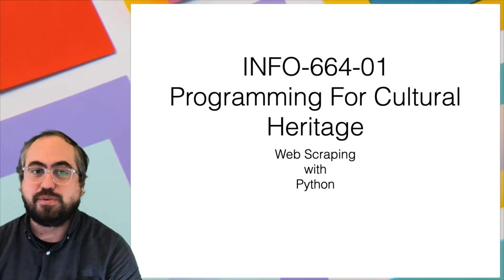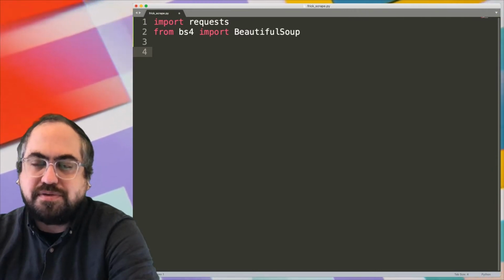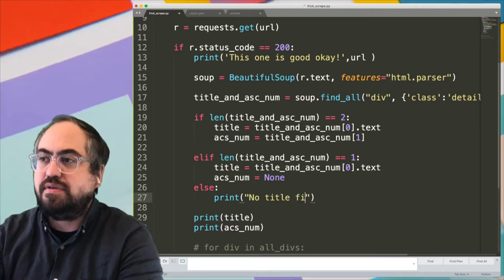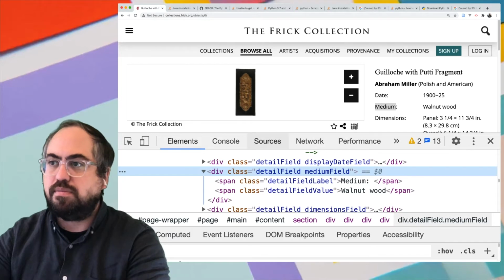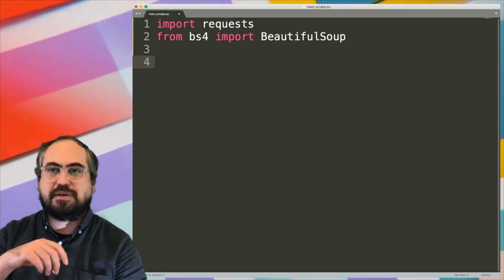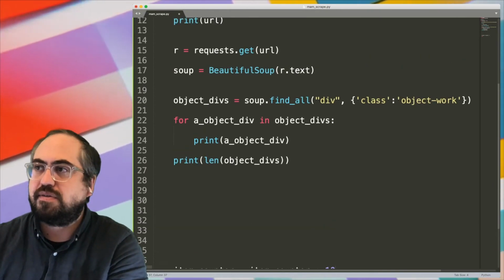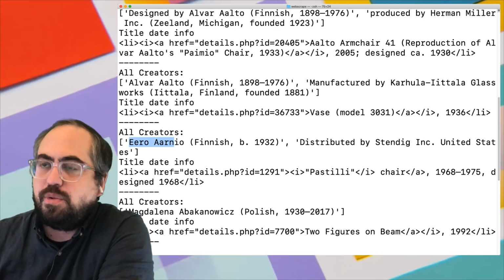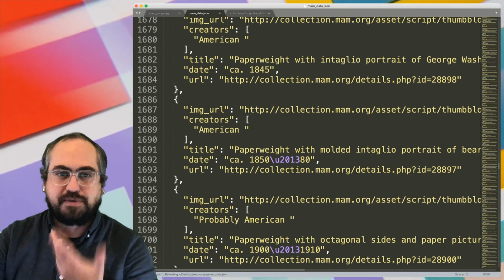Programming for Cultural Heritage - Web Scraping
We use python to web scrape two sites, the Frick museum and the Milwaukee Art Museum. Lots of details on problems you can encounter while web scraping.